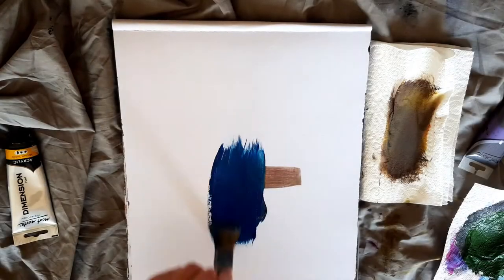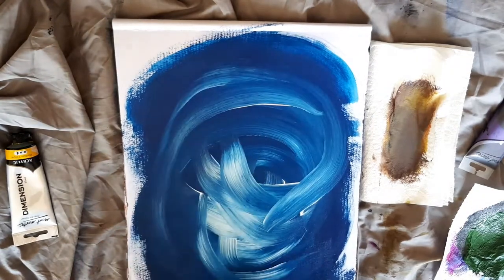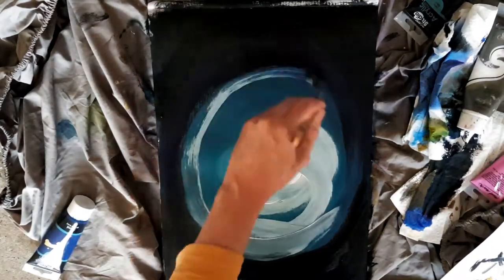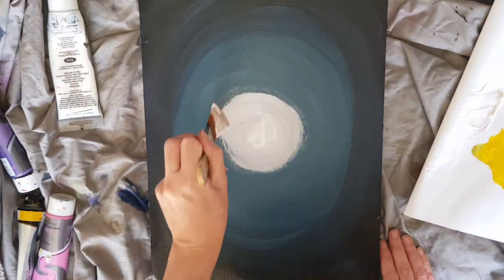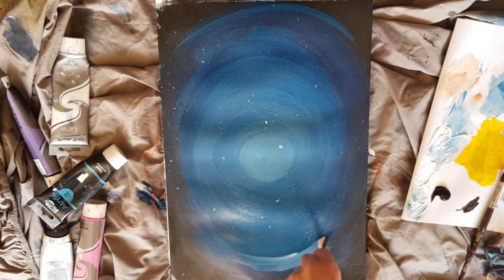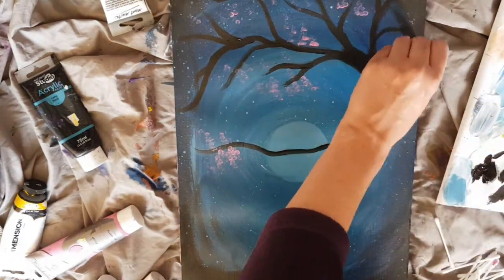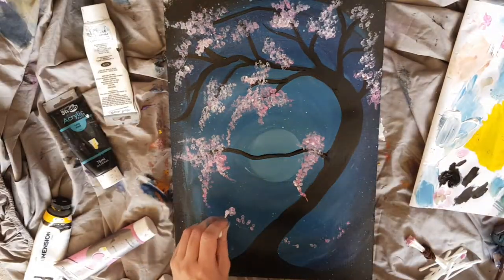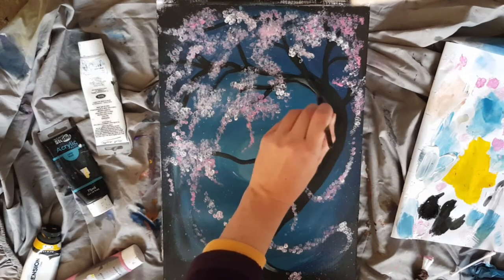Painting tutorial for beginners I Acrylic moonlit sky & cherry blossom tree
Today's video is an acrylic painting of a moonlit sky and cherry blossom tree. In this video, I show you how to paint a moon surrounded by a whimsical cherry blossom tree using acrylic paint. I provide you with an easy step by step voice over tutorial with simple tips and tricks to help you learn painting techniques. I hope you enjoy! 😊

Materials and Mediums:
Paint-
•Mont Marte Satin
 Purple Semi Matte

•Mont Marte Studio
 Phthalo Blue

•Mont Marte Studio
 Lamp Black

•Mont Marte Satin
 Chinese White Semi Matte

•Mont Marte Satin
 Pink

 Brushes-
•Reno Art
 2 Paint Brush

•Mont Marte
 1Paint Brush

•Robert A. Wade
 NEEF 970 TAKLON ROUND Brush

Facebook Sound Collection:
Dusk - JB Eckl
Crush - Kiri T

Thumbnail:
Canva